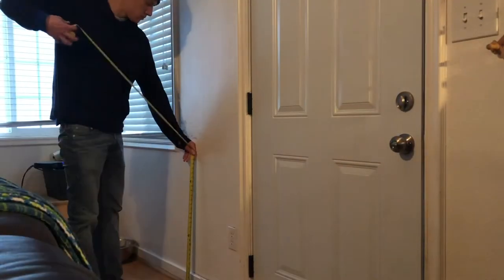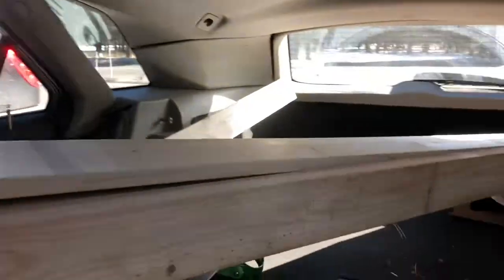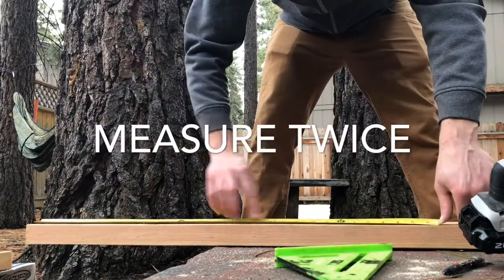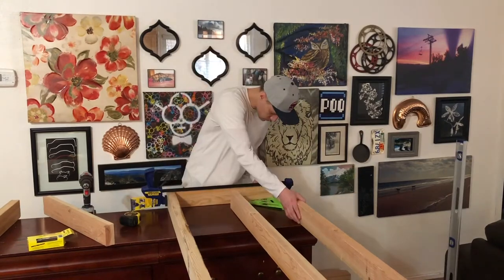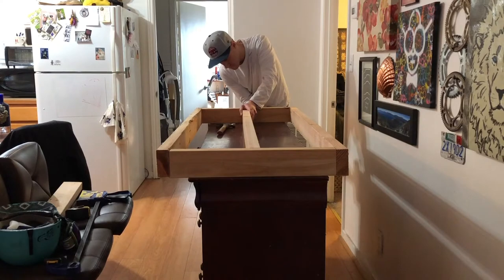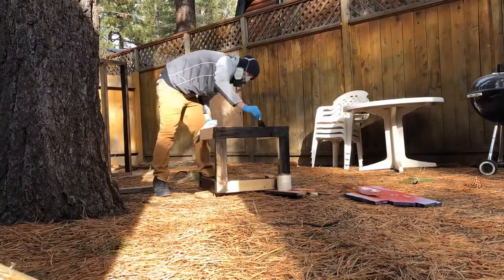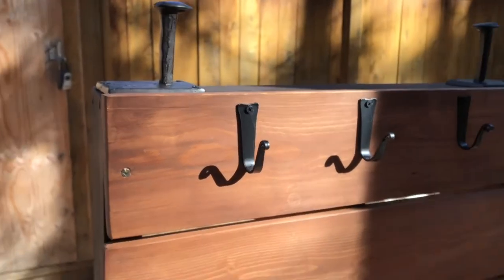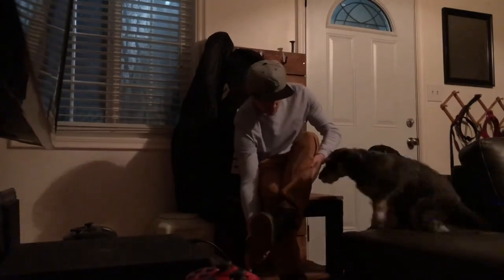Simple multipurpose furniture build. Bench, coat rack, and shoe rack - all in one.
I built a coat rack/bench/shoe rack all in one that matches my living room furniture.